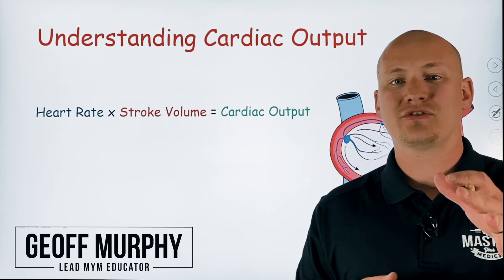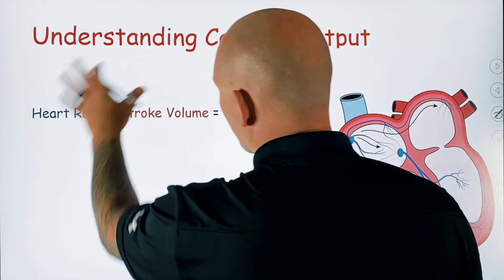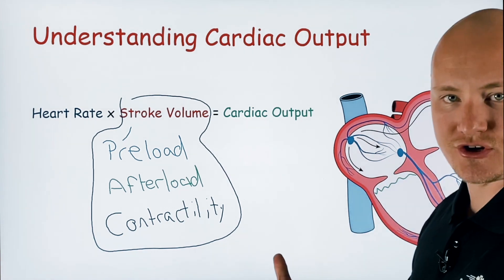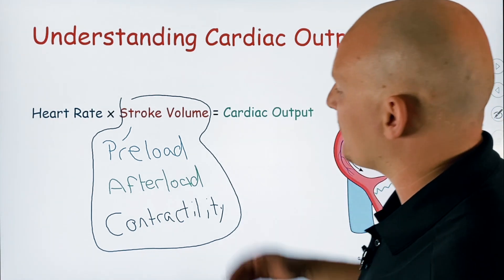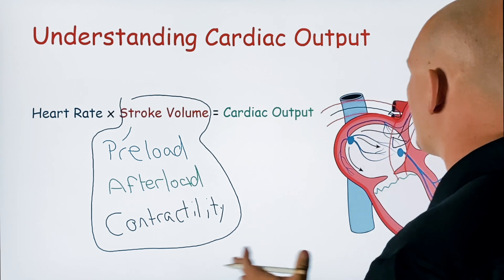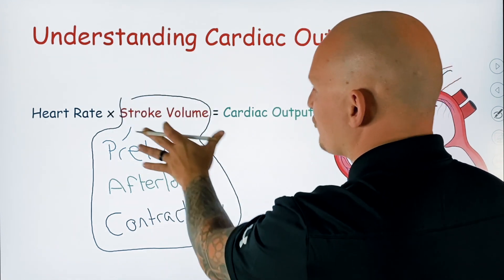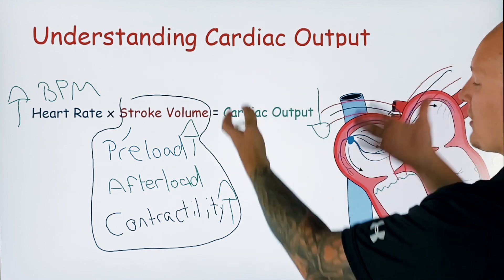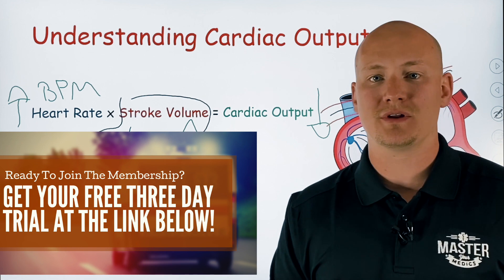Understanding Cardiac Output | Mastering Cardiology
In this Mastering Cardiology class, Geoff teaches about Cardiac Output

Wanna see even more classes to help you in EMT/ Paramedic school?

Prepare 2 Pass is going to give you everything you need to be successful in paramedic school.
Can't study from reading a textbook? We'll teach you a different way!
Do you get extremely stressed when its your turn to do a scenario? No problem, we are going to show you a step by step process to make that stress disappear!
Do you lack motivation to study and being self reliant? We'll show you how to keep going every single day.
Hate multiple choice exams? We're going to show you a strategy where multiple choice exams will start to hate you!
If you are in or are about to start EMT / Paramedic school this is must see event.
It is FREE to attend on July 24th, you have nothing to lose and EVERYTHING to gain.